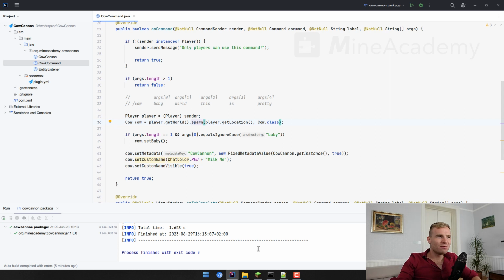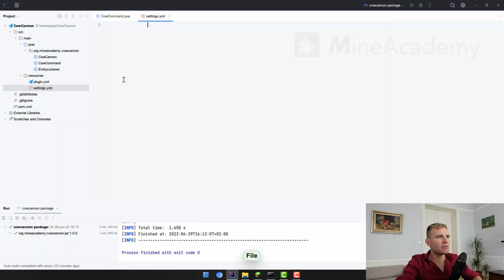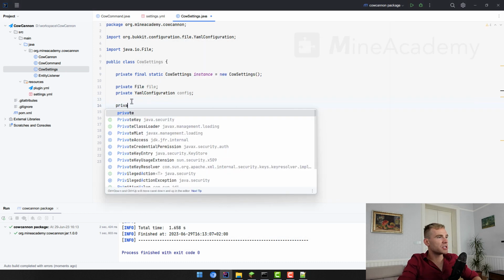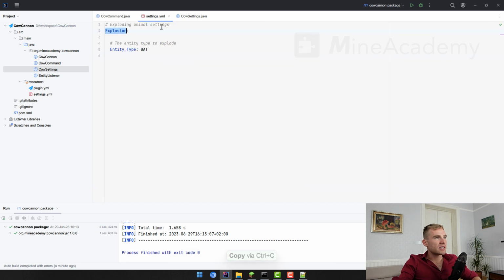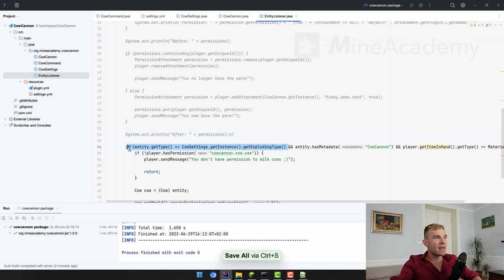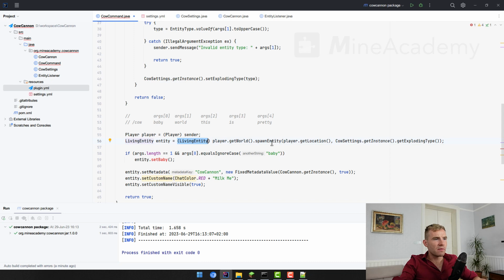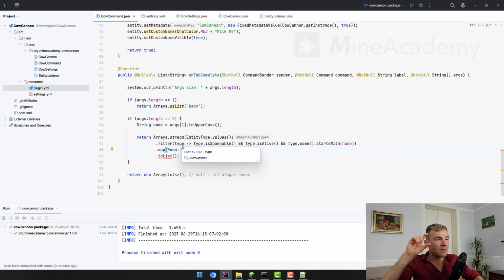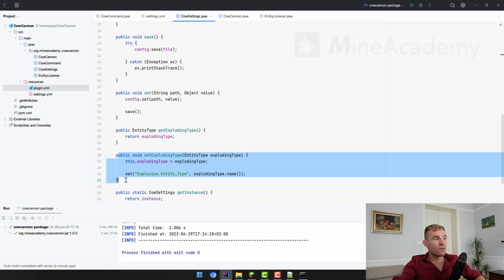Ep6. Settings (Custom Config Files) - Minecraft Plugin Development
How to create configuration with your Minecraft plugin, save/load values using commands, including tab-completion, and comment support. Pretty much how to create an advanced settings plugin!

**NOTE**: Comment support requires Minecraft 1.16+. If you code for an older version such as 1.8.8 or 1.12.2, you can use this library to save your files

Welcome to Minecraft plugin development tutorial series! In this episode, we'll cover:

- Using YamlConfiguration — Saving and loading keys from .yml files.
- Editing files on the go — How to write and load values to your settings using a command, with tab-completion support.
- Comment support — How to properly save .yml files with retaining support for comments.

👋🏼 About Me
Hi! My name is kangarko and since 2013 I've developed plugins like ChatControl, Boss, CoreArena and dozens of others attracting over 700,000+ downloads, scaled my own network to 30,000+ players and taught 2,000+ people to do the same in our MineAcademy.org training programs.

You’ve found my YouTube channel where I help other people wrap their heads around Java programming by teaching them coding using Minecraft and growing a lucrative skillset.

My only hope is that one day some of you will learn enough from my videos to see an exciting opportunity in the IT space and build a life you love.